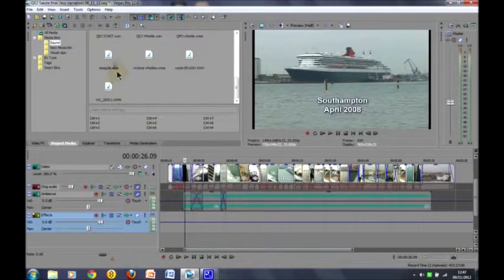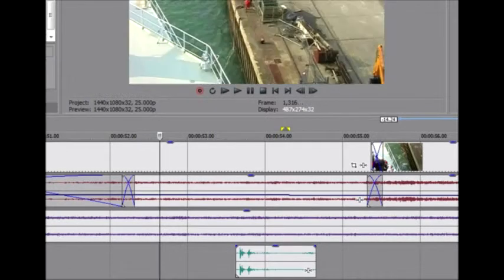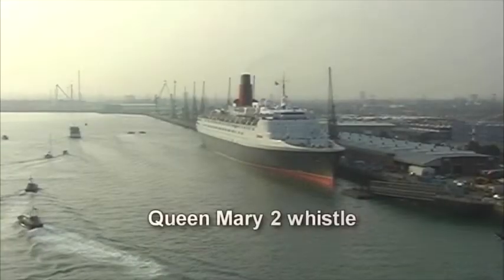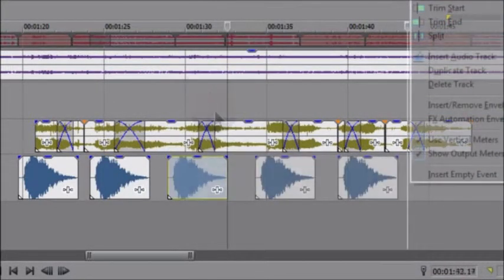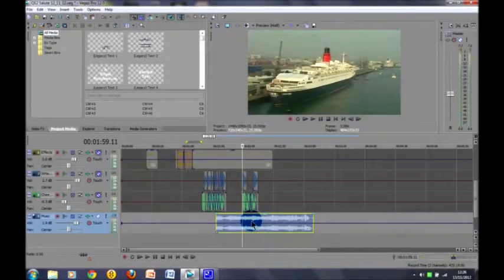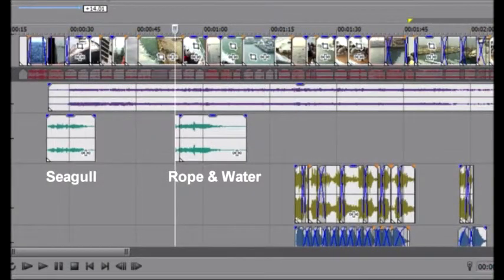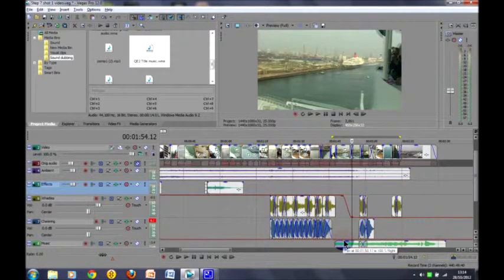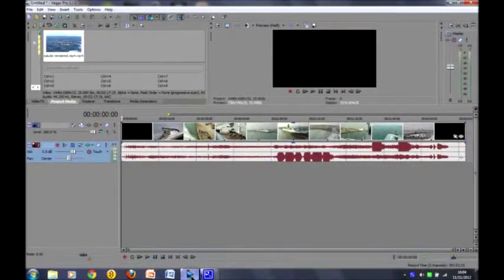Create and edit multi-track audio in Sony Vegas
This tutorial uses 10 easy steps to create, edit and mix multi-tracks of sound effects, music and narration using Sony Vegas.  It starts with a short video sequence to which we create and add additional audio from Ships sirens, to seagulls to general background ambient sound.  Music and narration is also added and the tracks are mixed to provide a composite soundtrack.
Sony Vegas is used in the example but the principls used could be applied to almost any consumer video editing software